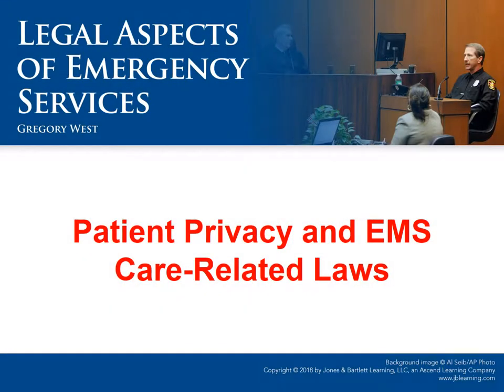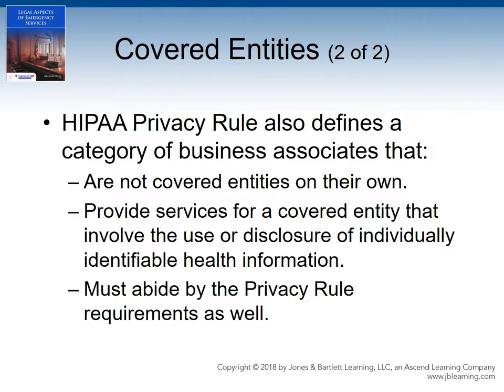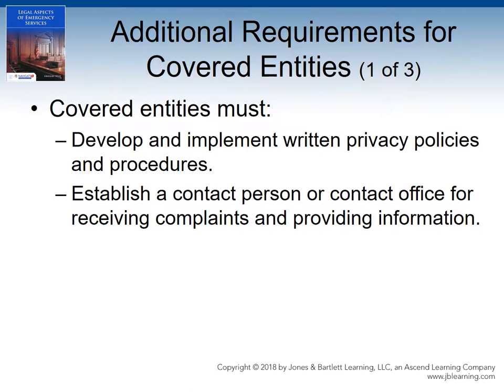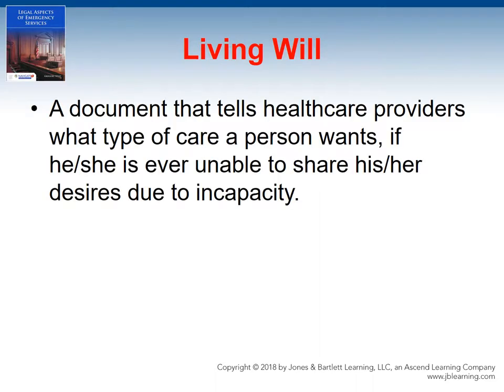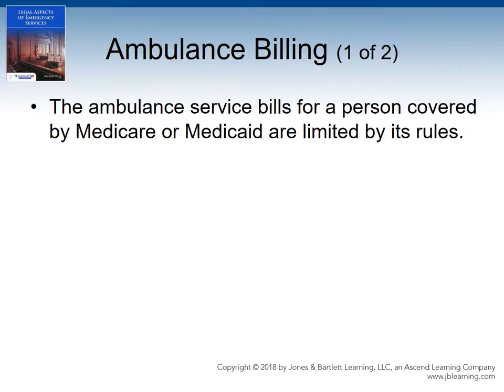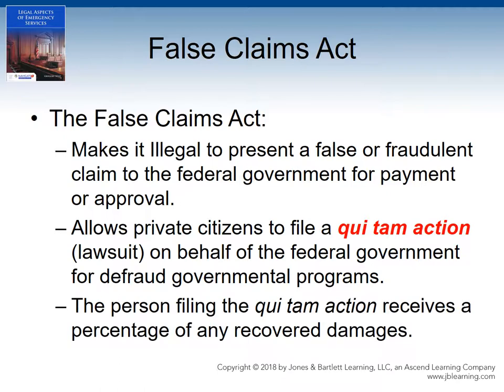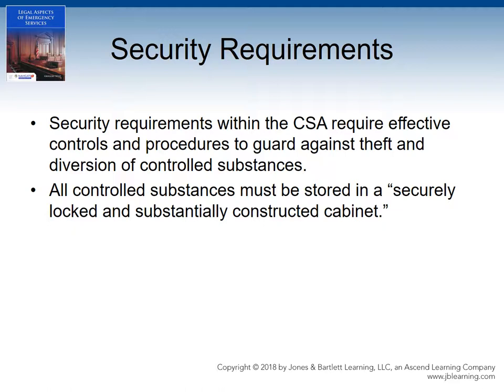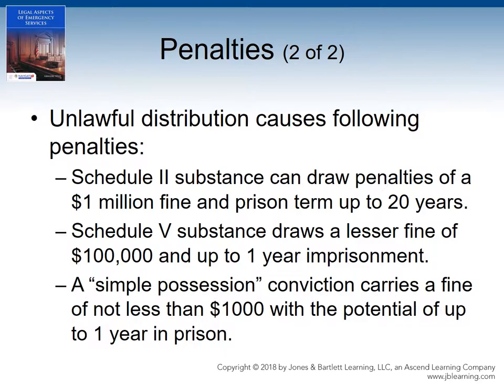Legal 06 - Patient Privacy and EMS Care Related Laws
Chapter 6 presentation from the Legal Aspects of Emergency Services textbook (Jones & Bartlett Learning, 2016, ISBN 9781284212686), covering patient privacy and EMS care related laws.